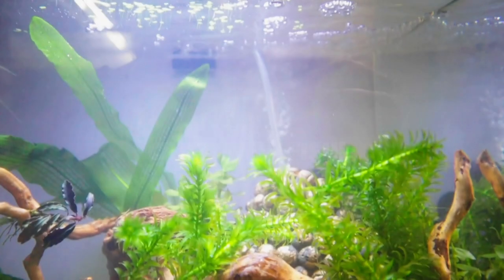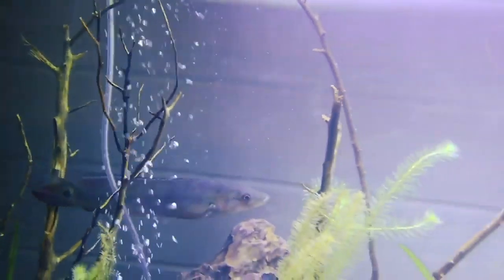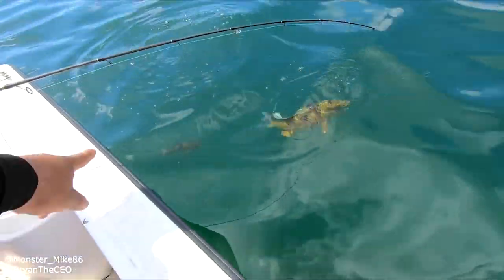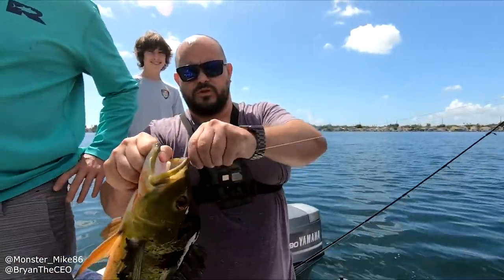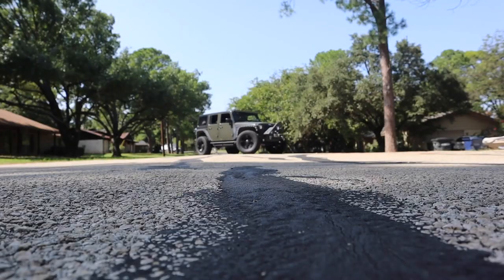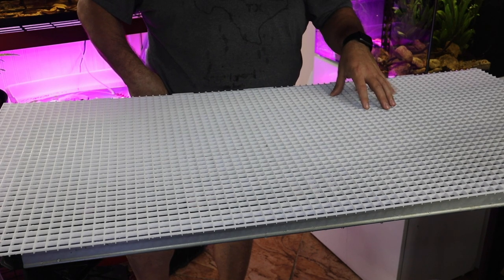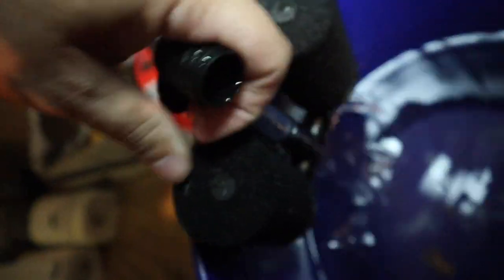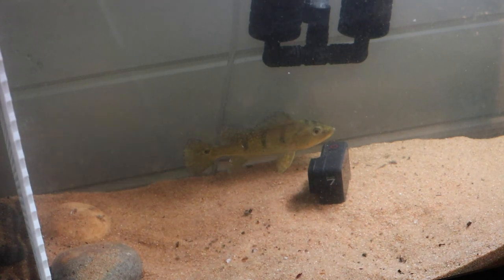Buying Peacock Bass For DIY Indoor Pond!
In today's video we show you how we setup a grow out tank for a new predator fish that will be going into our indoor pond! to pickup some merchandise, and other things!

Predator Fish For Indoor Pond!

Christopher Scott
75027

What I use in almost ALL of my tank builds:
LIGHTS
18-24 inch light (10 gallon)
30-36 inch light (29 gallon - 55 gallon)
36-48 inch light (55 gallon - 75 gallon)
48-52 inch light ( 75 gallon - 100 gallon)